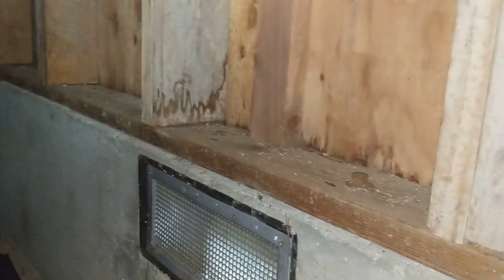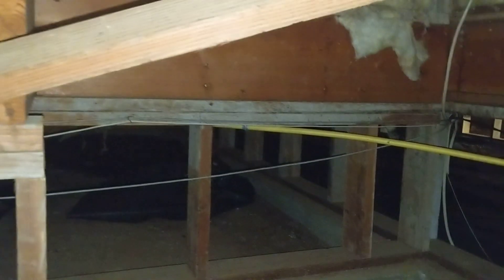Surfland Crawl Evaluation